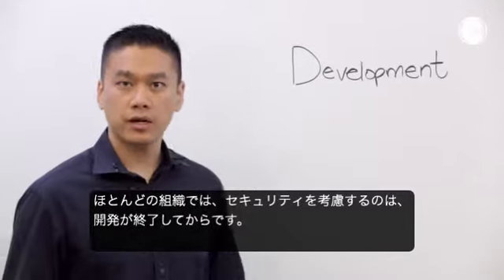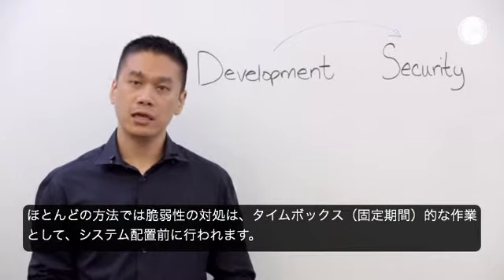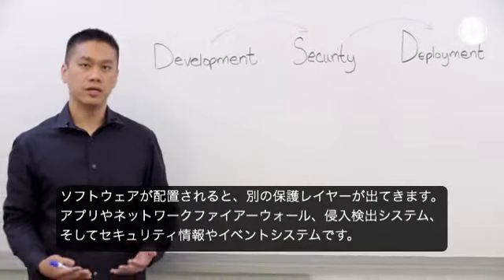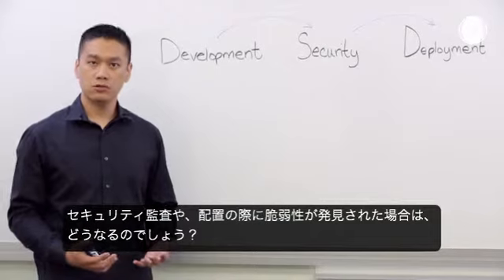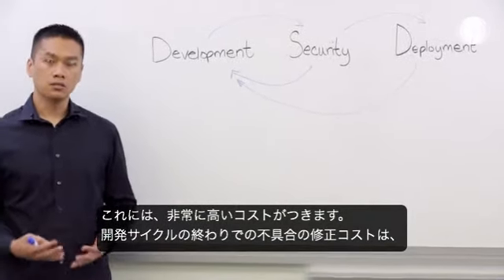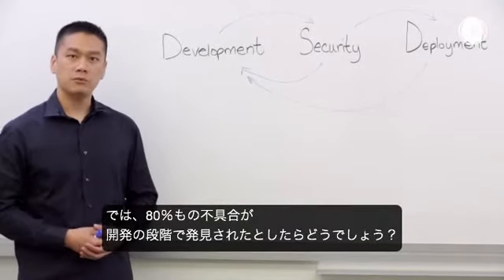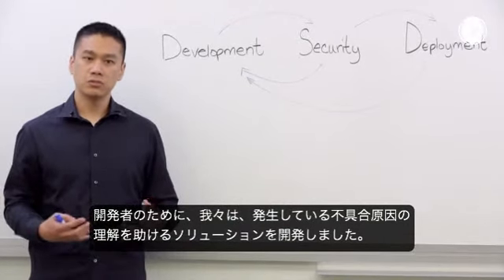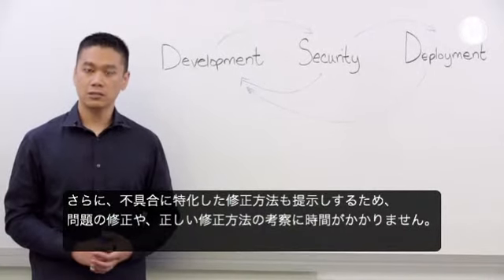Coverity® Security Advisor White Board Japanese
開発者のワークフロー上でセキュリティの不具合を顕在化し、正確ですぐに使える修正ガイドを提供。コードがセキュリティ監査に送られる前に、素早く、効率的に不具合の検出、修正を実現。開発段階でセキュリティを万全にするサイクルをつくり、セキュリティ脆弱性のコスト、時間、リスクを削減。